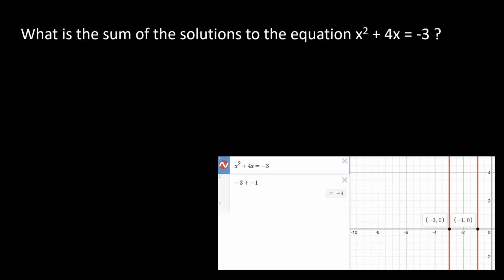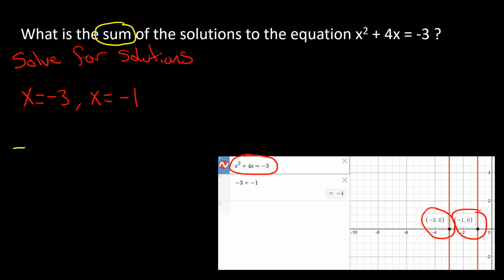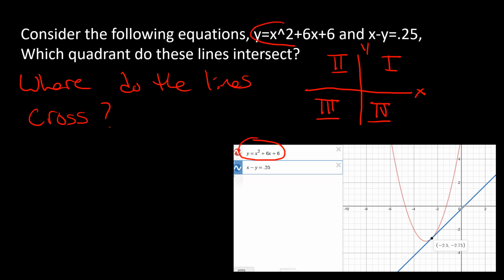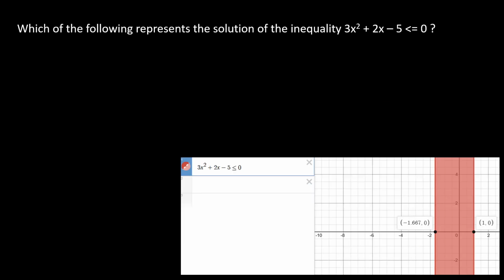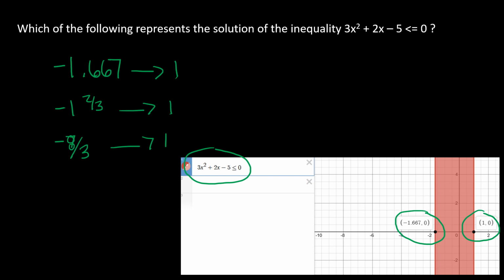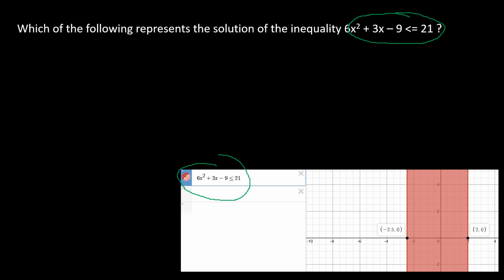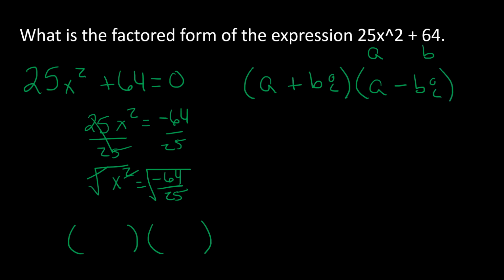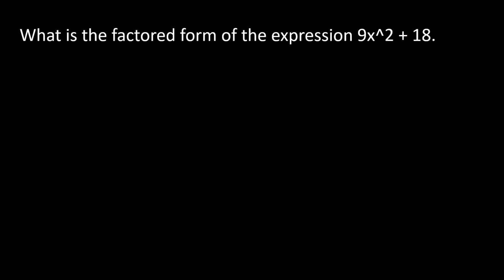Unit 4 Exam Review Part 1 1